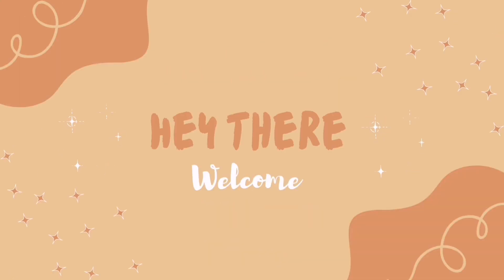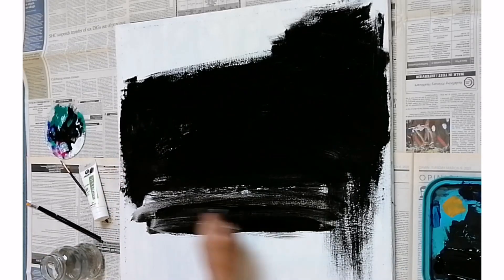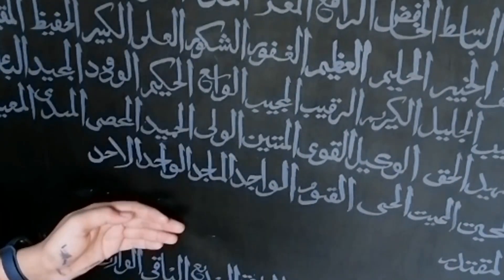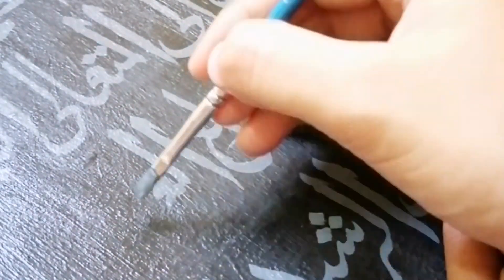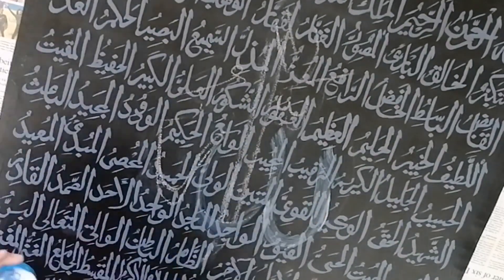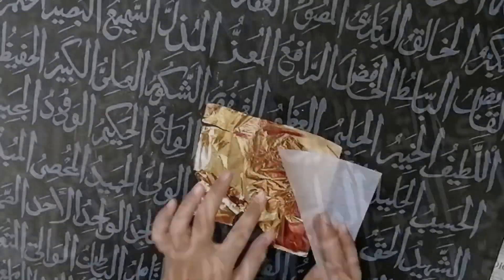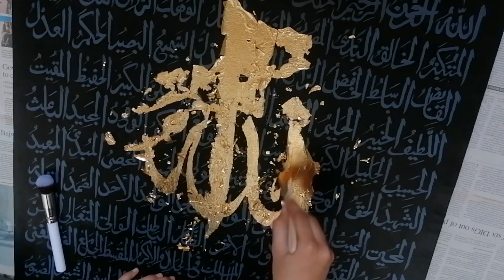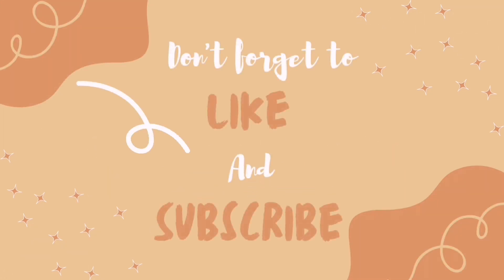99 names of Allah calligraphy / Arabic calligraphy for beginners / paint with me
I've created a step by step tutorial for beginners how to write 99 names of Allah on canvas, hope you'll learn from this tutorial 🌸
And forget to like 🤍

Nasheed By @Halal Sounds